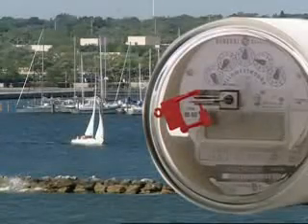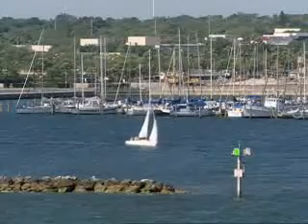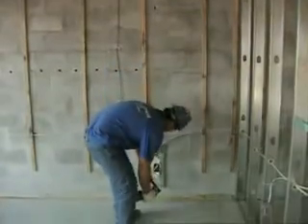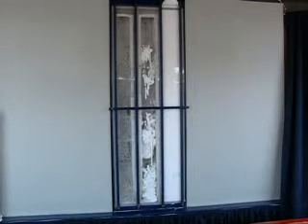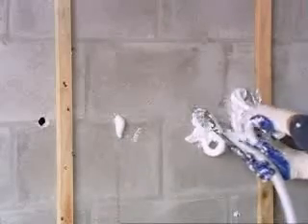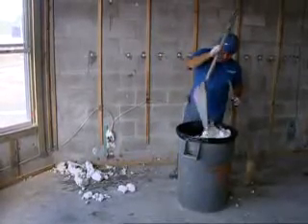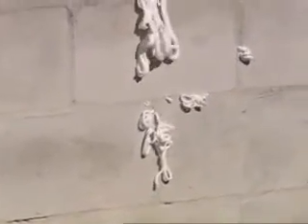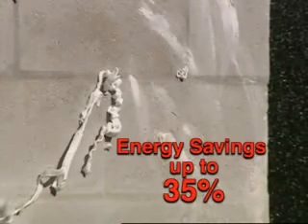Core-Fill 500 Installation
This video explains how Core-Fill 500 injected foam insulation expands through small drill holes to fill every air space, crack and seam in a concrete block wall. Core-Fill 500 can even be installed in the stucco and paint finished exterior walls of an existing home or commercial building, without leaving any trace of the installation.